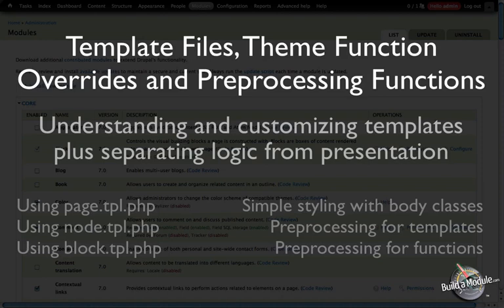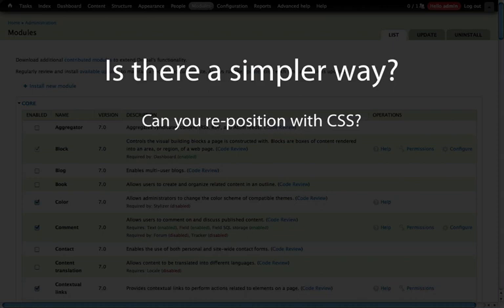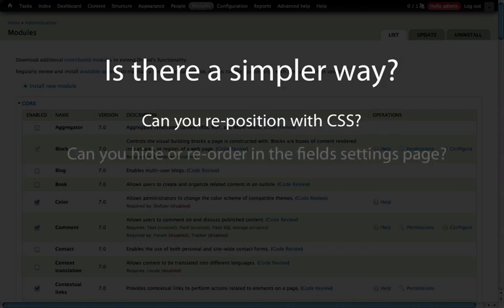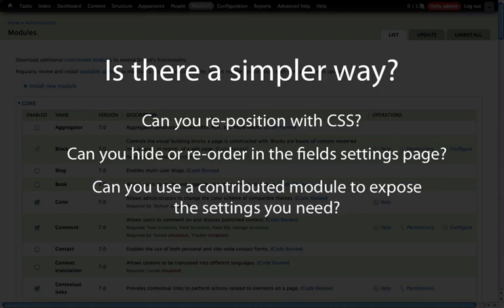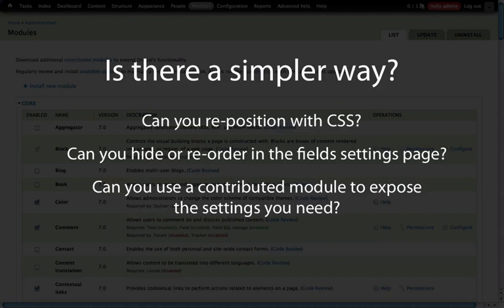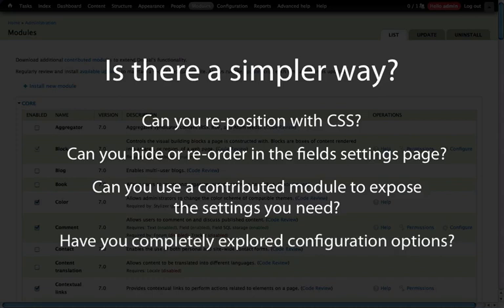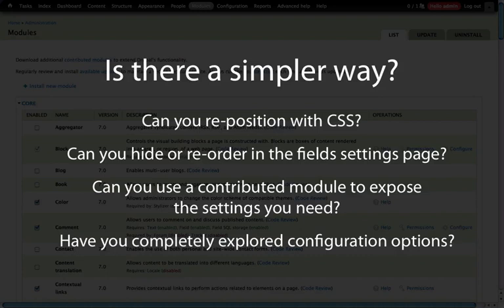Template Files, Theme Function Overrides and Preprocessing Functions 01 01